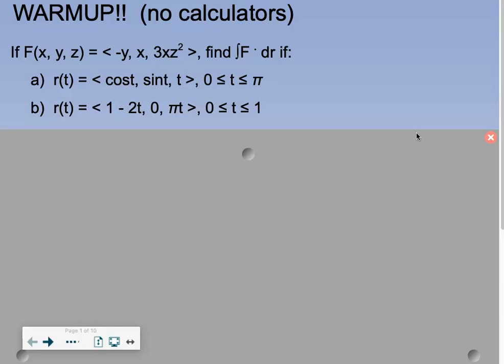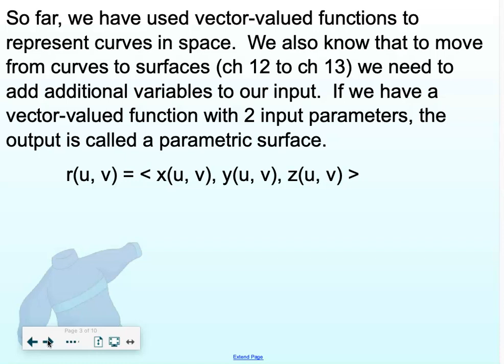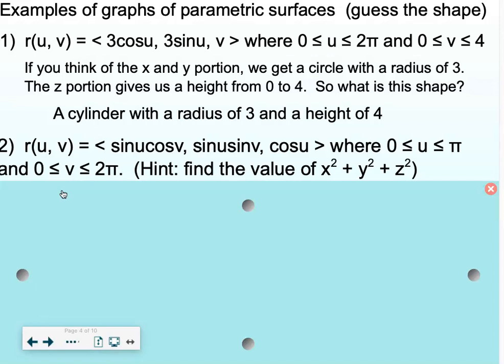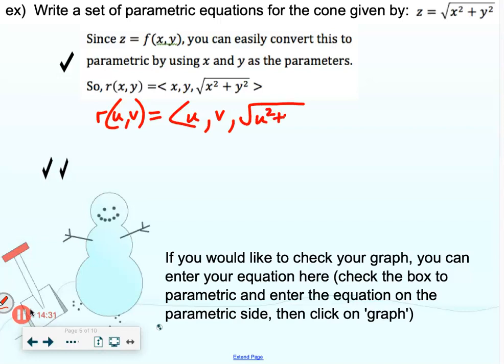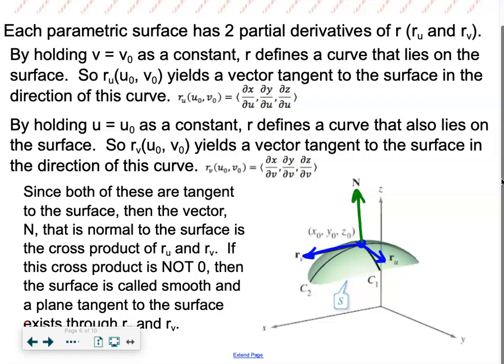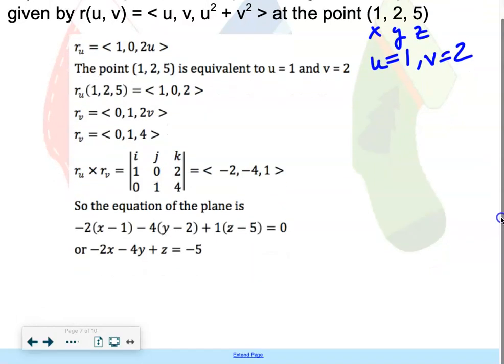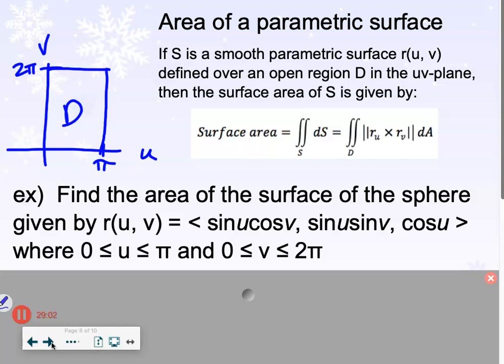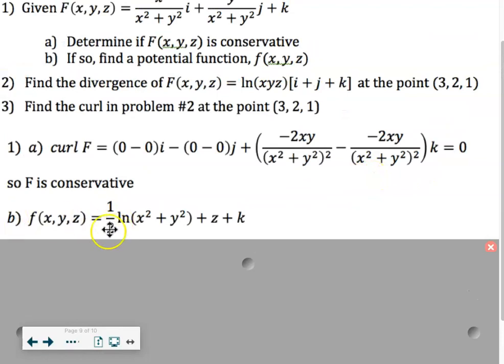multivariable calculus 16.6 parametric surfaces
parametric surfaces